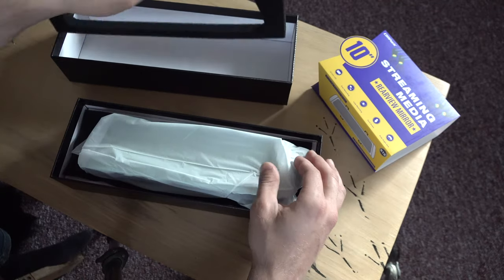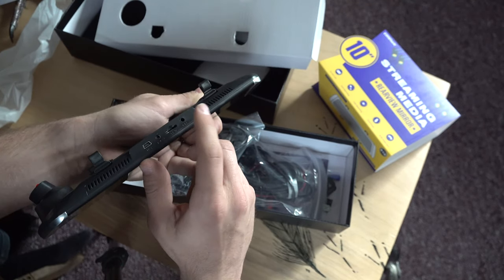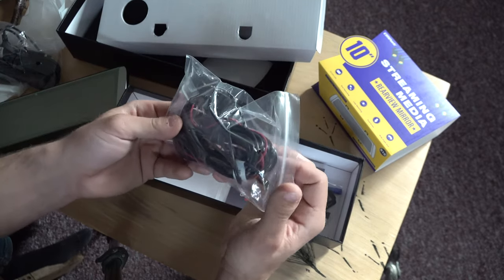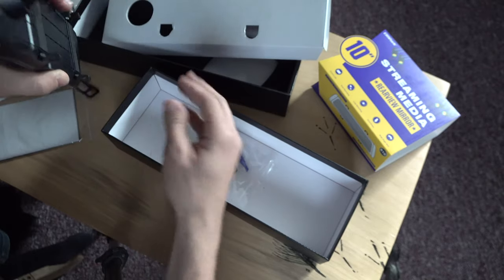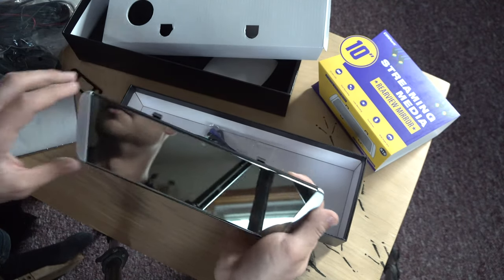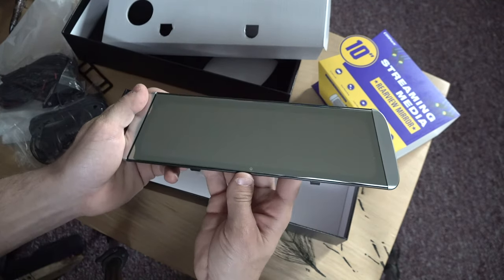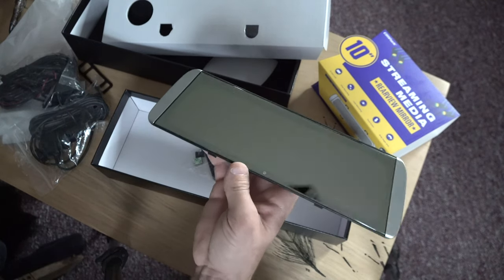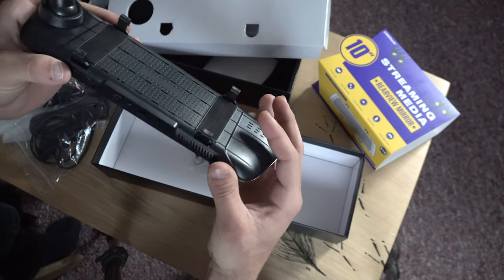Campark R10 Dash Cam/Backup Camera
Join me as i introduce you to the Campark R10 Backup Camera 10" Mirror Dash Cam Video Streaming Rear View Mirror Dual-Lens 1080P Camera with Travelapse, 24H's Parking Monitor and GPS.

Want one?
20% promotion XW76MD6P

CONGRATS to Randy on winning the DUX hat!!! We will get it shipped out shortly!

THANKS!